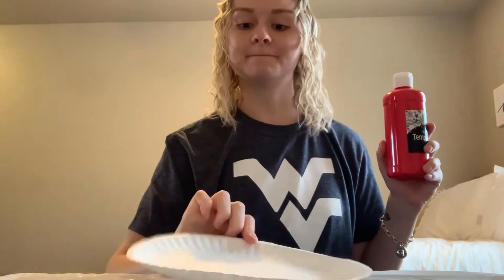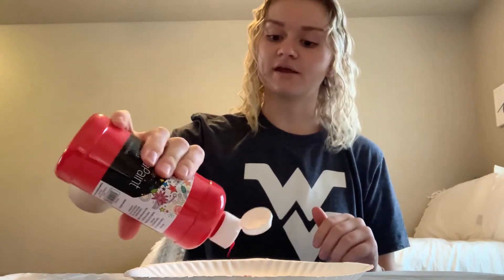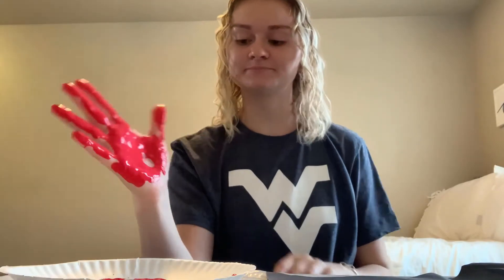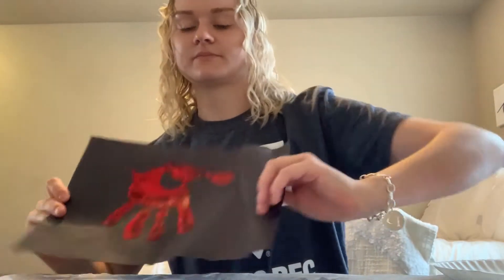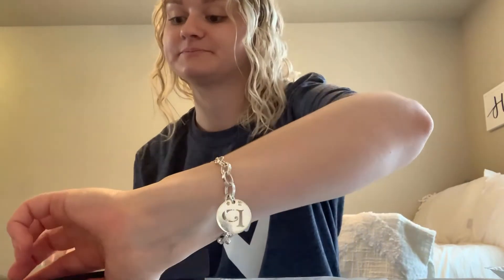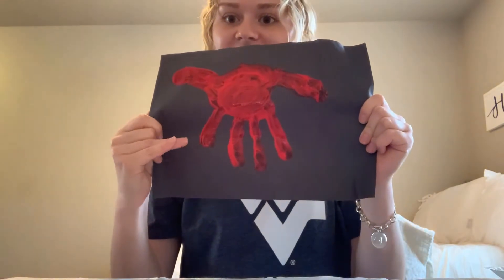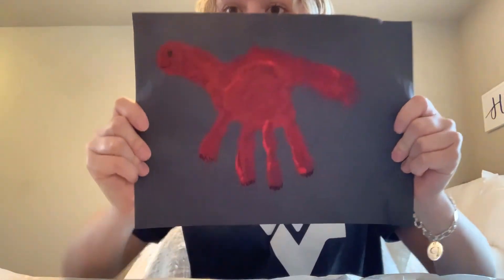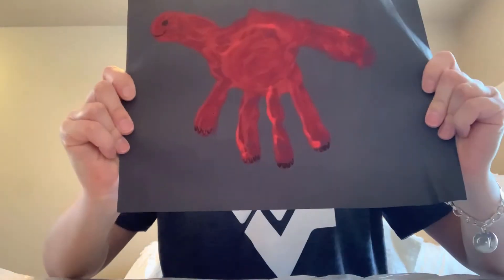WVU Campus Recreation - Virtual Summer Camp - Dino Finger Paint